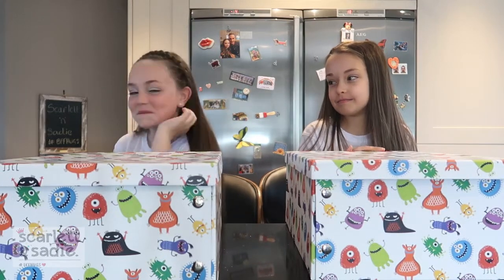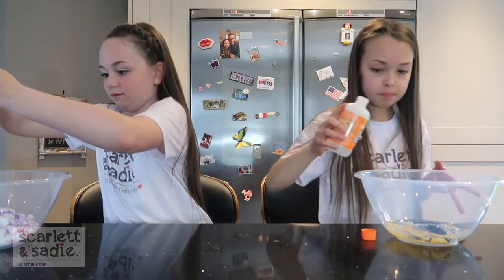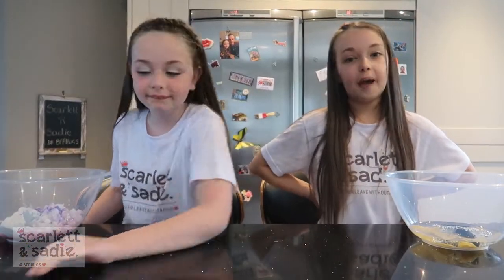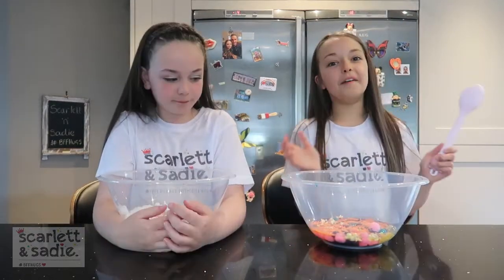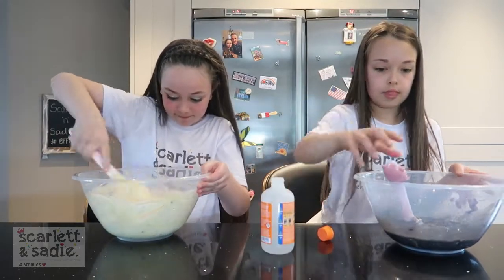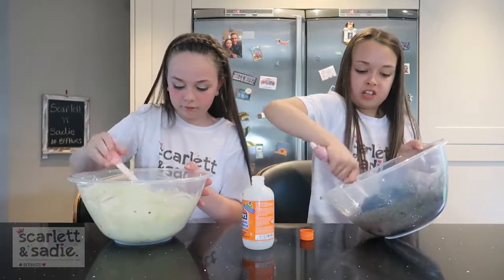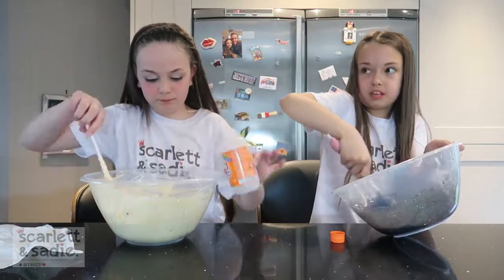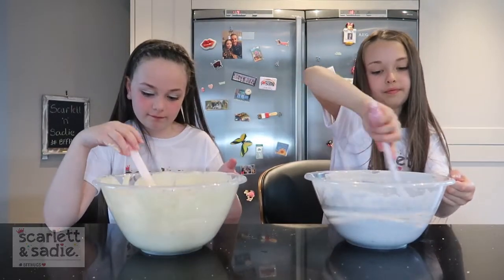Silly Slime Switch Up | Scarlett and Sadie | BFFHUGS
Slime switch up challenge